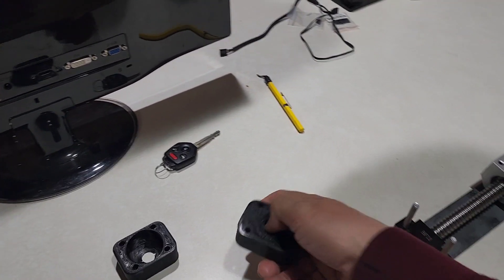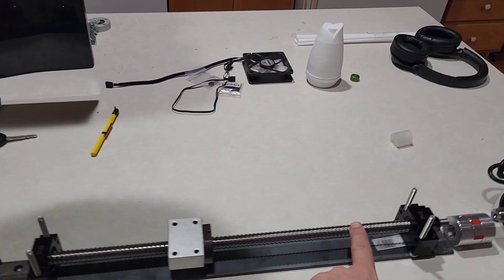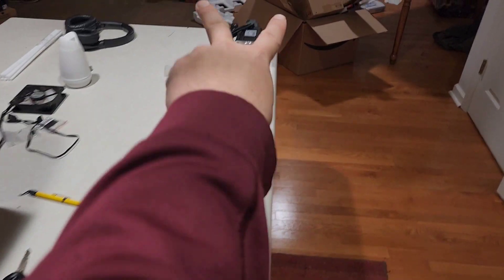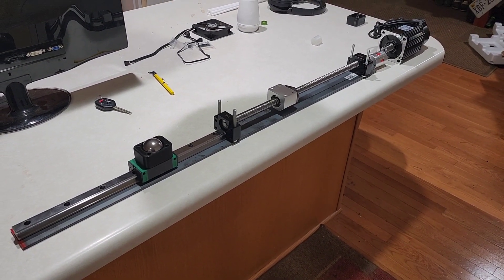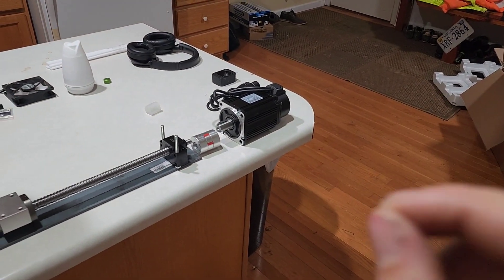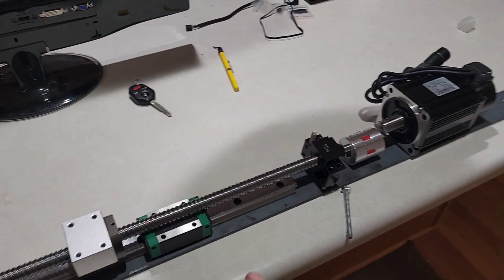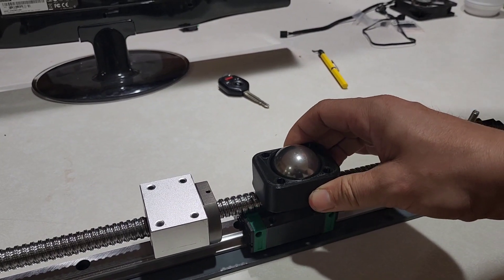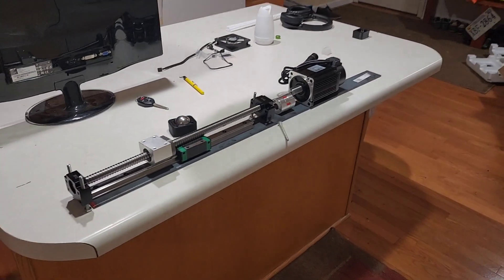SimRig Build: VLOG 8 - Surge Actuator Concept